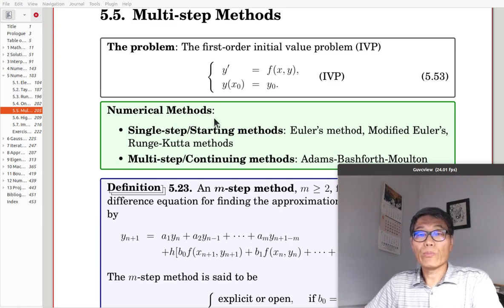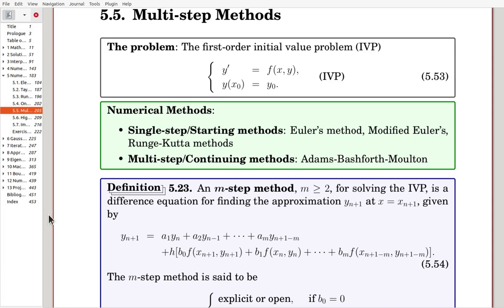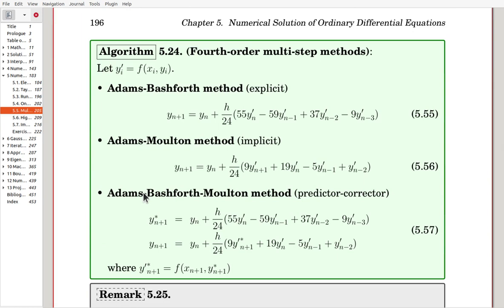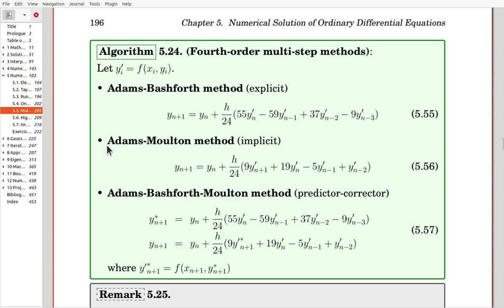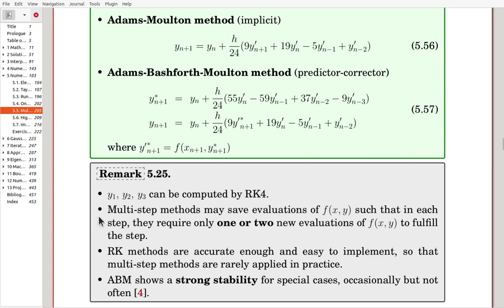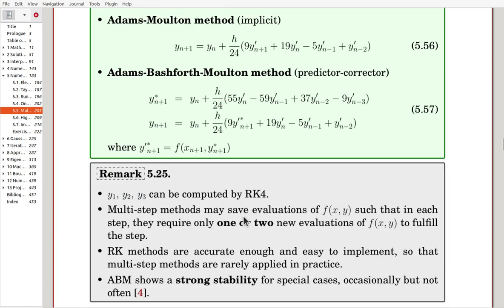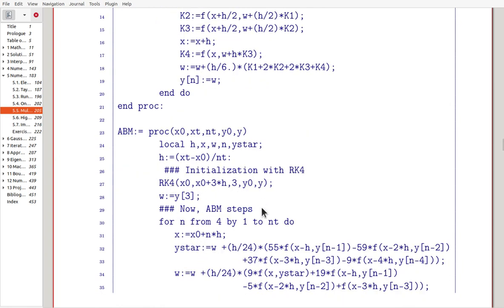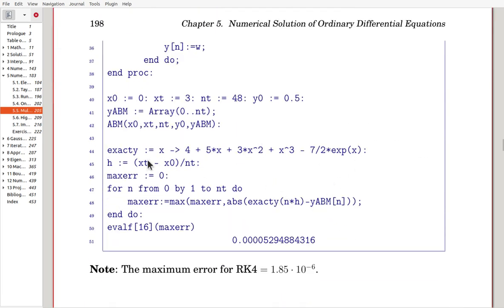MathTalent Numerical Analysis Sec 5.5 Multi-step Methods Adams-Bashforth-Moulton (ABM) Method